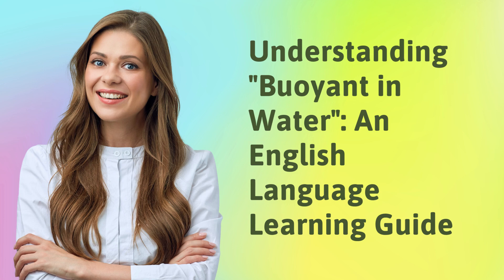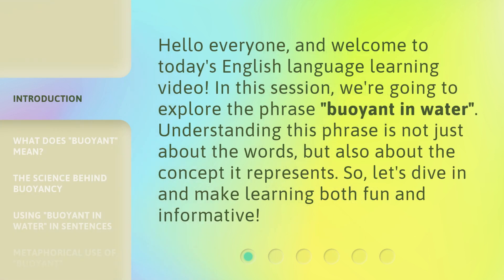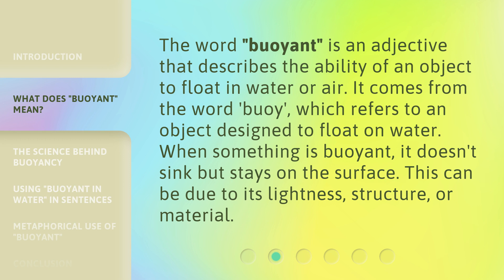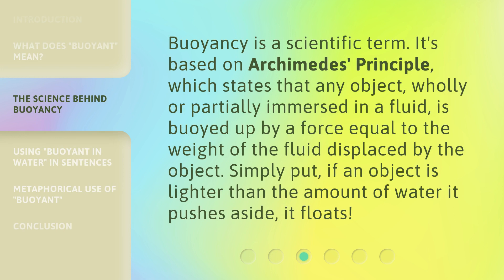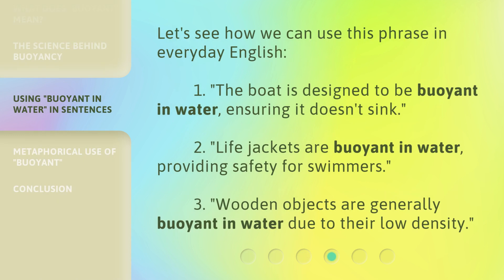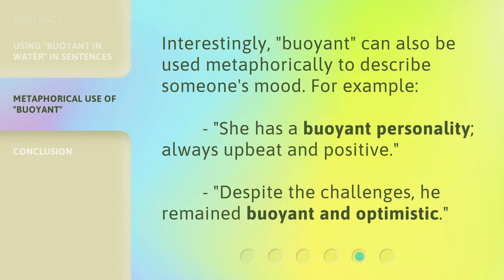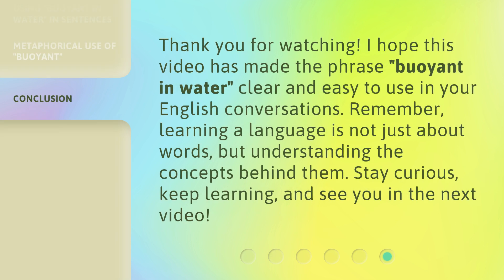Understanding "Buoyant in Water": An English Language Learning Guide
00:00 • Introduction - Understanding "Buoyant in Water": An English Language Learning Guide
00:31 • What Does "Buoyant" Mean?
00:57 • The Science Behind Buoyancy
01:22 • Using "Buoyant in Water" in Sentences
01:45 • Metaphorical Use of "Buoyant"